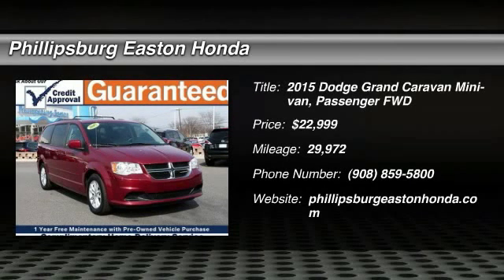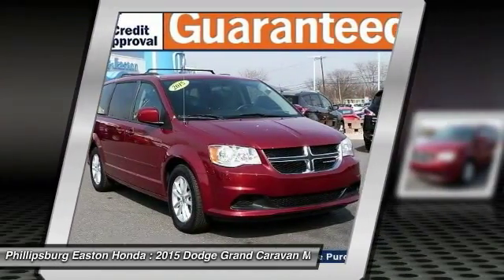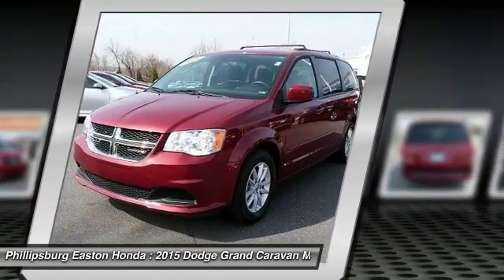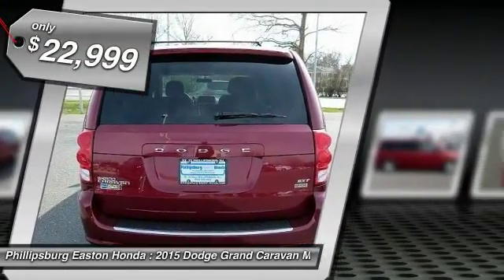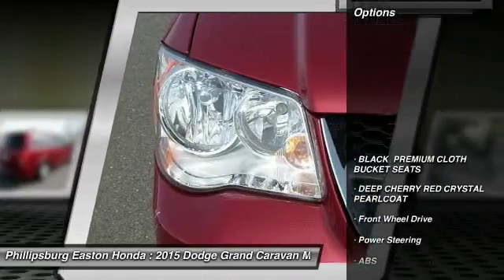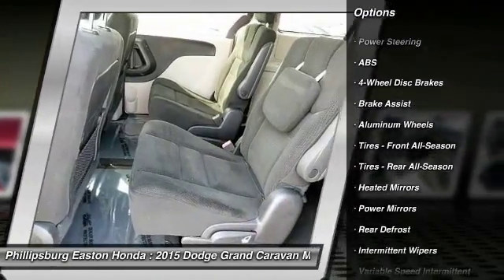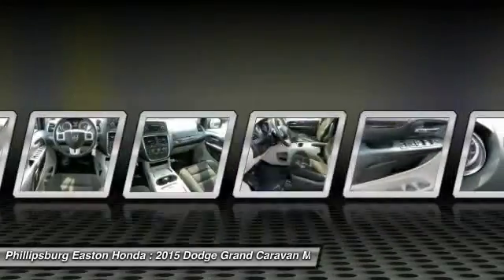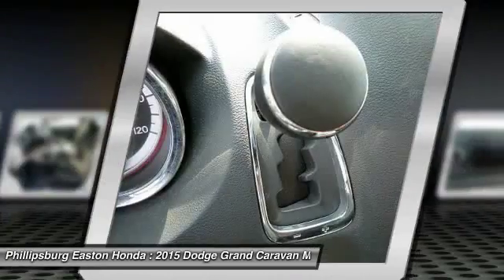2015 Dodge Grand Caravan Phillipsburg NJ 7513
2015 Dodge Grand Caravan 4dr Wgn SXT

Don't miss this 2015 Dodge Grand Caravan. It's equipped with Automatic transmission and features a Deep Cherry Red Crystal Pearlcoat exterior. With 29972 miles, You'll want to take this mini-van, passenger home. Make a great choice today.